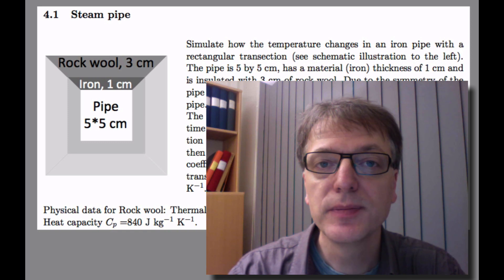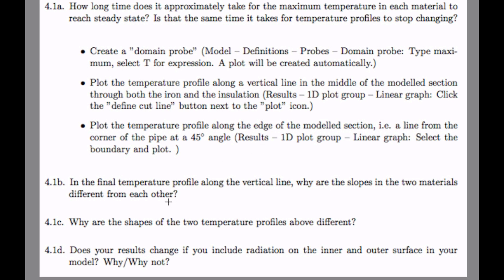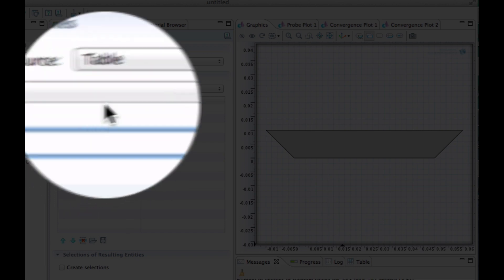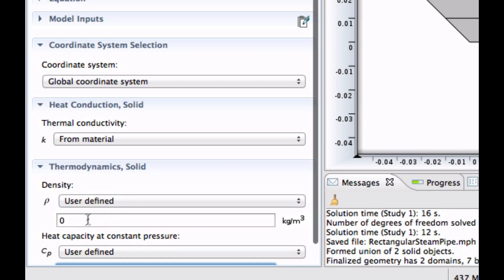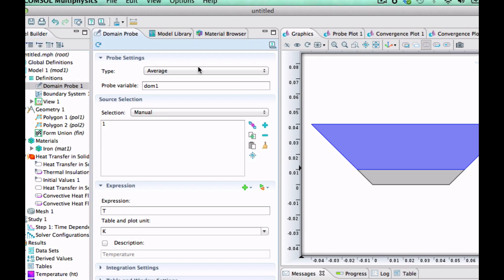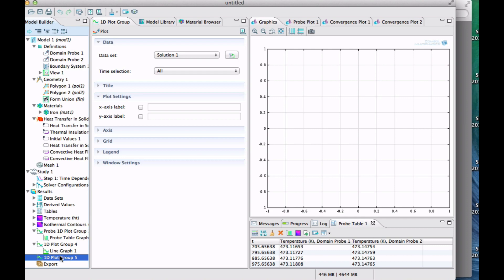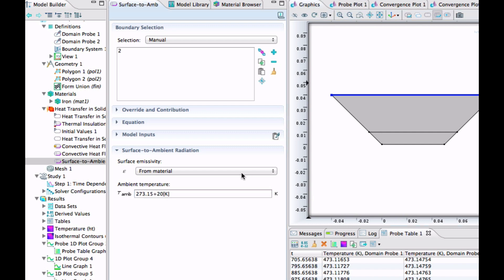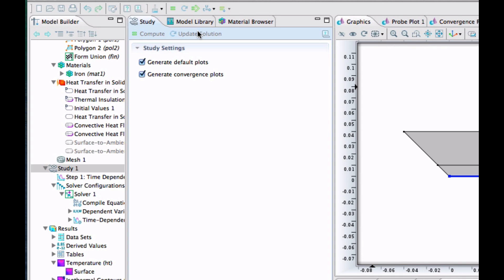CT4 Subtask 1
0:00 Intro
0:30 Task 4.1
1:32 The questions
2:30 Starting Comsol
2:54 Geometry
4:45 Select materials
5:40 Initial values
5:42 Enter user defined data (rho, cp, conductivity)
7:08 Convective heat flux
7:45 Mesh
7:55 Calculate
8:12 Domain probe: Maximum T
8:52 Probe plot
9:10 Steady-state? T-profile…
10:07 Create vertical profile
11:48 Why different slopes?
12:12 Why not straight line?
12:23 Radiation
13:13 A sample error
13:49 Odd result (wrong time!)
14:20 Disabling

Step by step solution of CT4 subtask 1 in Comsol Multiphysics 4.3b (This is a warmup exercise)